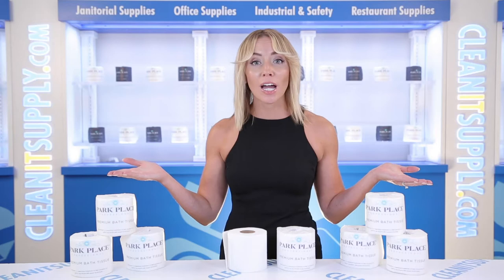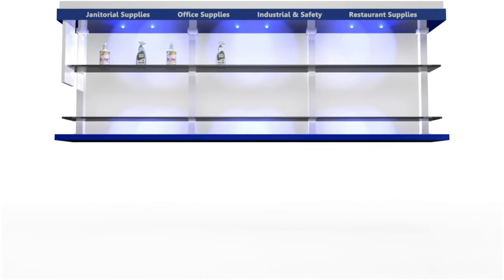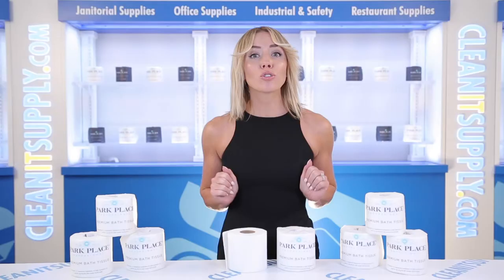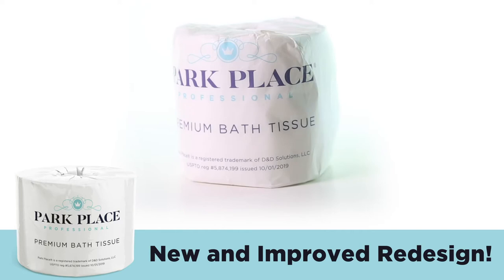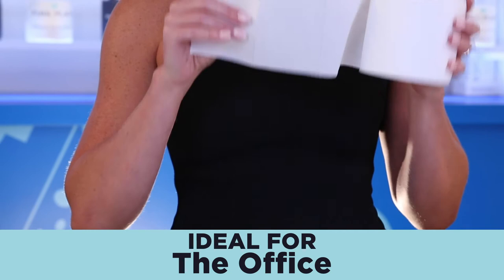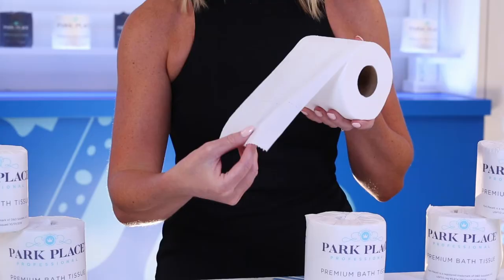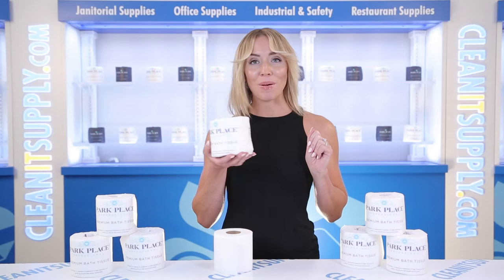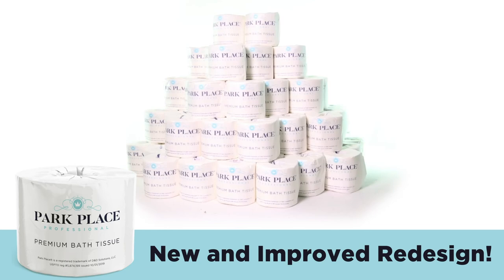Park Place Professional Premium 2 Ply Toilet Paper SUVPRKVBT96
This soft and absorbent bath tissue offers quality and absorbency. Park Place offers a luxury feel at an affordable price. These standard toilet paper rolls reduce maintenance time by cutting down on run-outs. Park Place is a premium bath tissue ideal for use in restrooms, public facilities, schools, industrial settings, retail stores, and quick-service restaurants. Each carton includes 96 individually wrapped rolls so you'll always have some on hand and your refills stay clean and dry while in storage.

Park Place®, Park Place® Professional Premium Bath Tissue, 2-Ply Embossed Virgin Paper, 4.0" x 3.0" Sheets, White, 420 Sheets per Roll,  96 Rolls per Carton

Product SKU: SUVPRKVBT96
-Professional premium bath tissue
-Embossed bright white virgin paper
-Soft & absorbent
-Reduces maintenance time by cutting down on run-outs
-Ideal for use in public facilities, schools, industrial settings, retail stores and quick-service restaurants
-Attractive quantity discount
-2-Ply White
-4.0" x 3.0" Sheet size
-420 Sheets per roll
-96 Rolls per carton